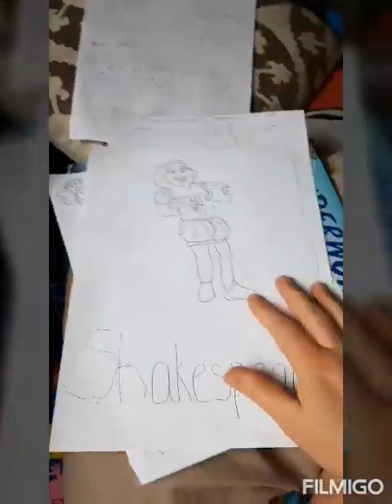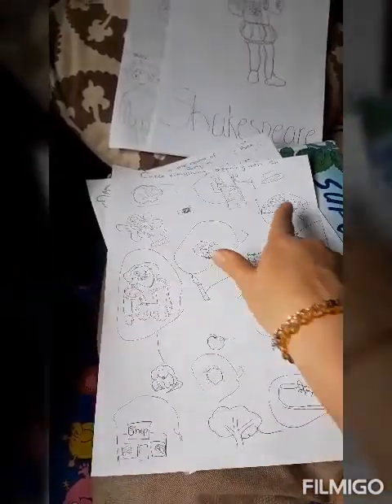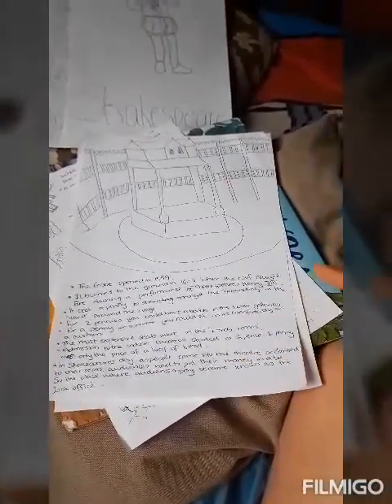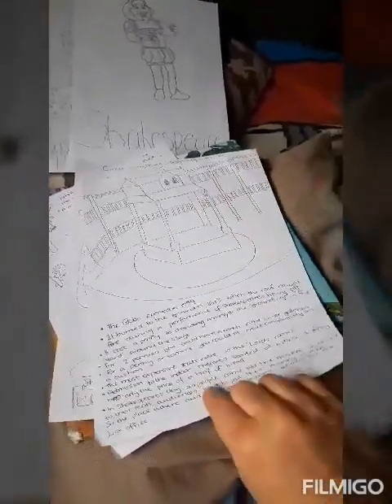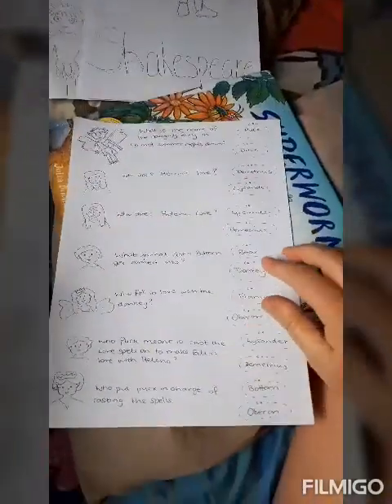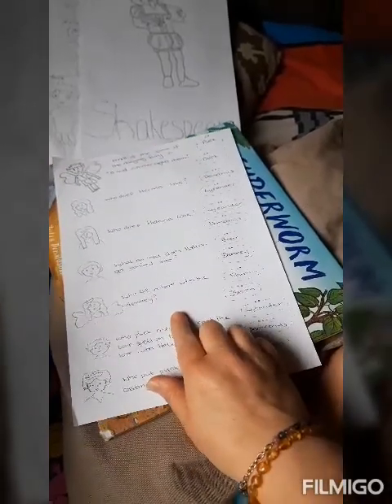My preschool resources for our Shakespeare topic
Now it may seem bizarre that an almost 4 year old would want to leant about Shakespeare, but rosie has requested this topic. I couldn't find much out there suitable for her age so these are the resources I have made for her so far. As we look into each play i will probably make some more.